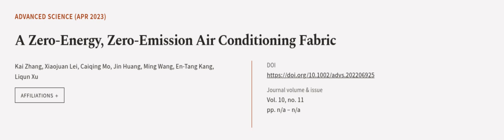A Zero‐Energy, Zero‐Emission Air Conditioning Fabric | RTCL.TV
### Keywords ###

### Article Attribution ###
Title: A Zero‐Energy, Zero‐Emission Air Conditioning Fabric
Authors: Kai Zhang, Xiaojuan Lei, Caiqing Mo, Jin Huang, Ming Wang, En‐Tang Kang ,and Liqun Xu
Publisher: Wiley
DOI: 10.1002/advs.202206925

### Video Timestamps ###
0:00:00 - Summary
0:00:54 - Title
0:01:00 - Outro
0:01:04 - End